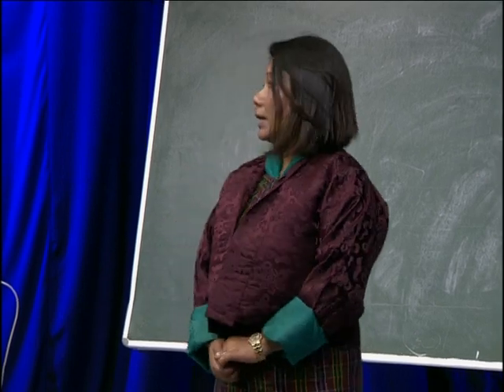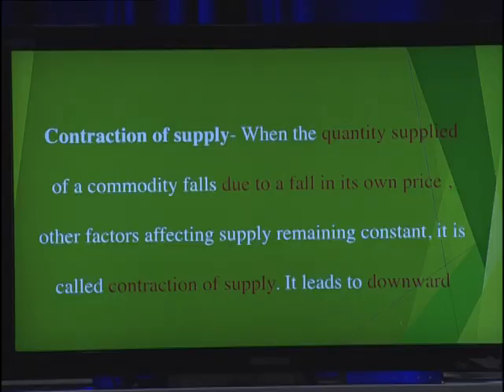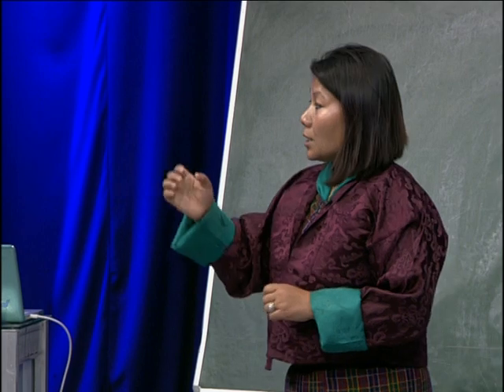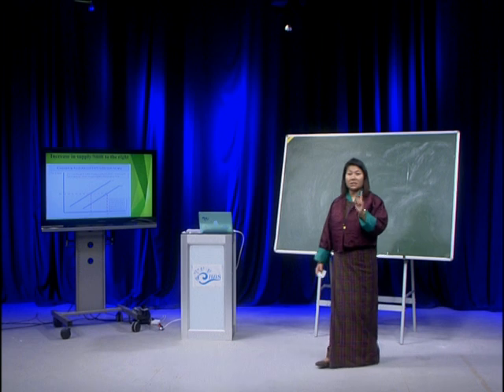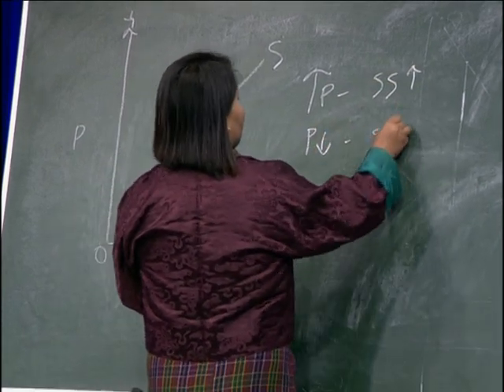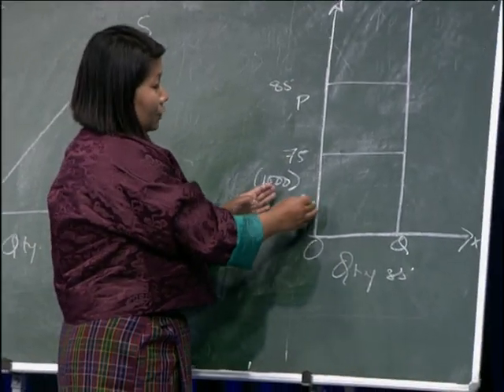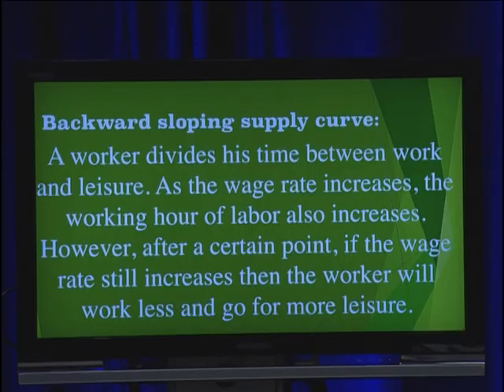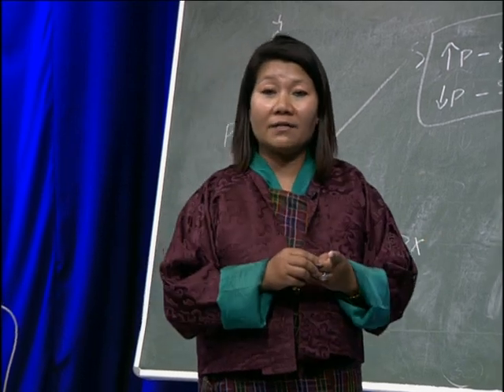Economics Key Stage 4 & 5 : Supply and law of supply (Movement and shift)